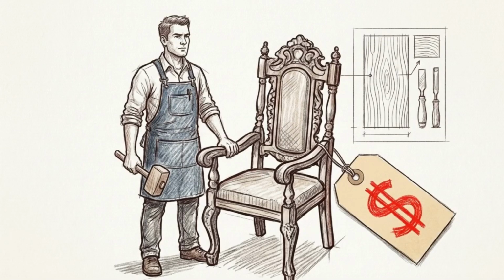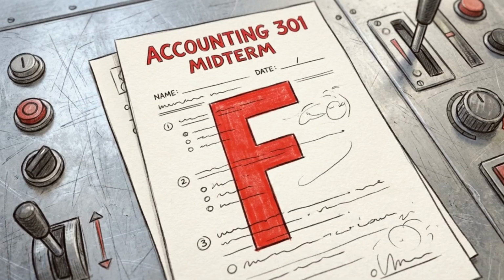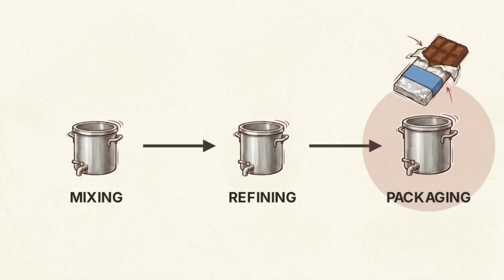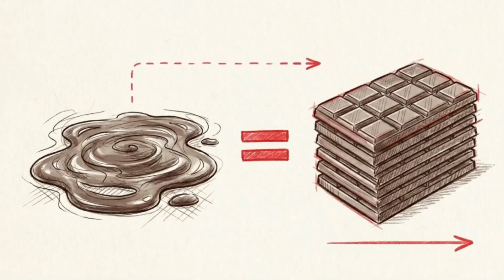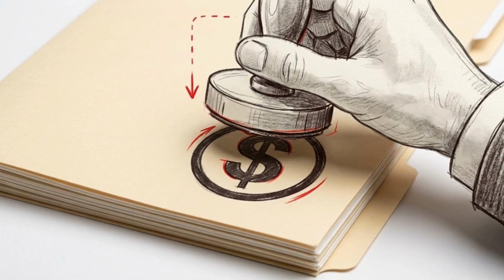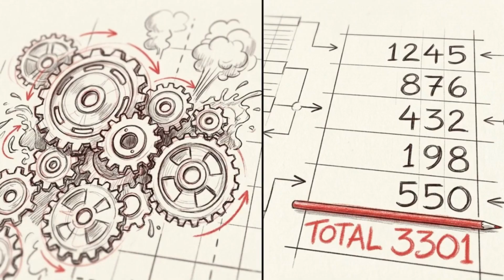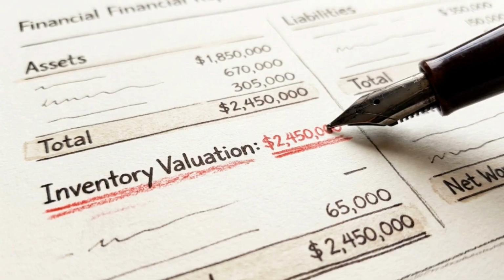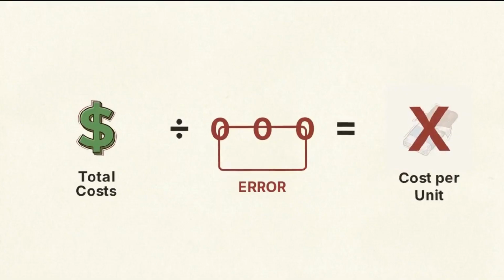Master Process Costing in 4 Minutes | Cost Accounting for Beginners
Struggling with Cost Accounting? In this video, we break down Process Costing using a simple chocolate factory example to make it easy to understand. Whether you're preparing for an exam or just need a refresher, this 4-minute guide covers everything from the core definitions to the balance sheet connection.

In this video, we cover:

The difference between Job Costing and Process Costing.

How costs "follow" a product through different departments.

The 4-step formula for solving any process account problem.

How to calculate Equivalent Units—the most important part of your exam!.

The Balance Sheet connection: WIP vs. Finished Goods Inventory.

0:00 – Intro to Process Costing

0:45 – Job Costing vs. Process Costing

1:20 – The Chocolate Factory Example

2:10 – The Flow of Costs

2:45 – 4 Steps to Solve Process Account Problems

3:30 – Calculating Equivalent Units (Formula)

3:55 – Balance Sheet & WIP Inventory

4:12 – Outro & Exam Tips